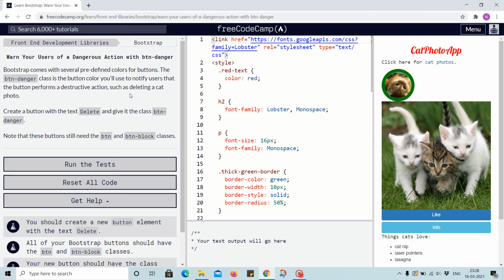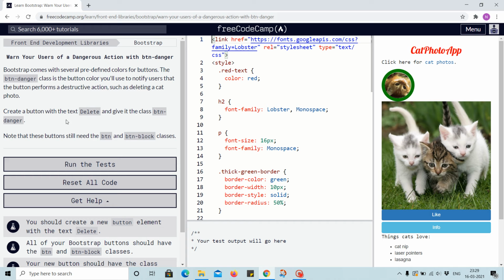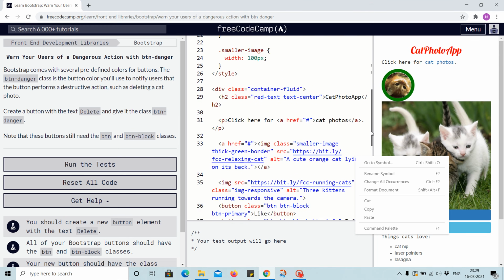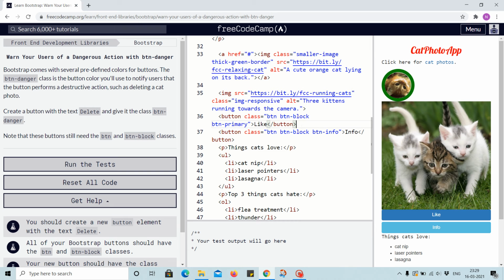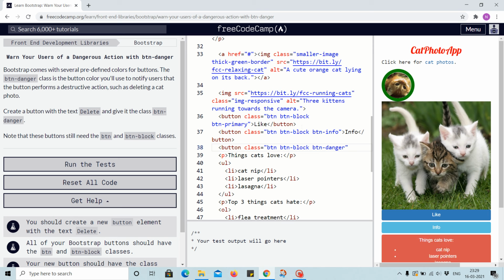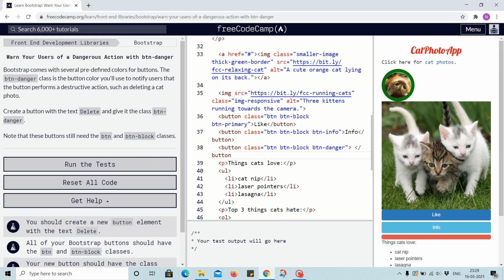Bootstrap Tutorial 8 - btn-danger class for dangerous actions